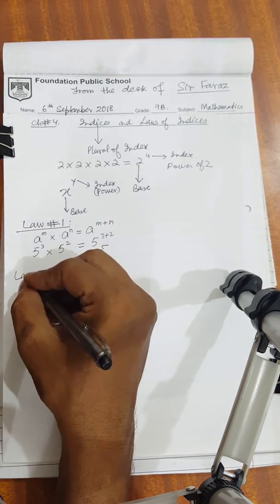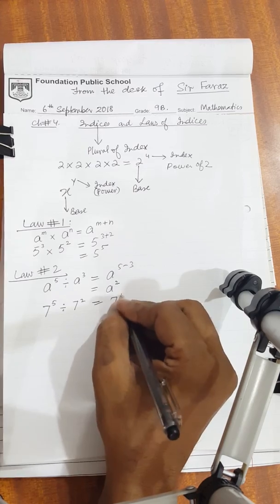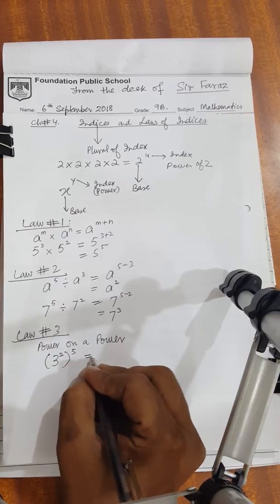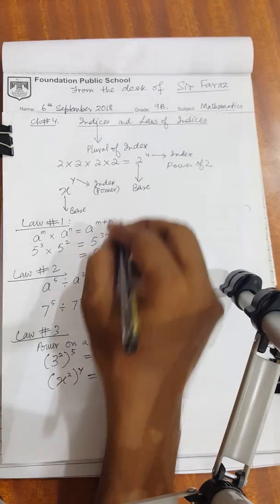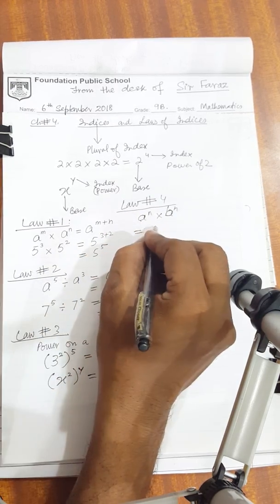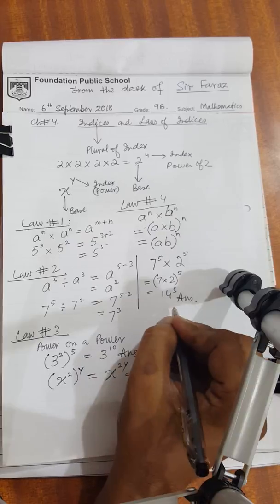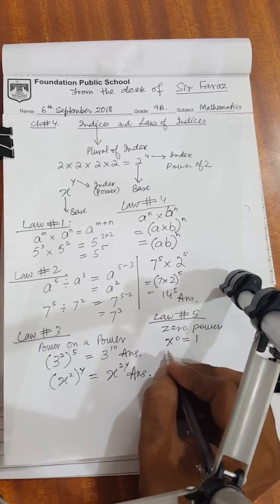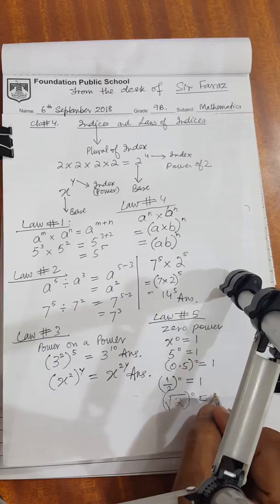Maths Grade 9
Indices and Laws of Indices